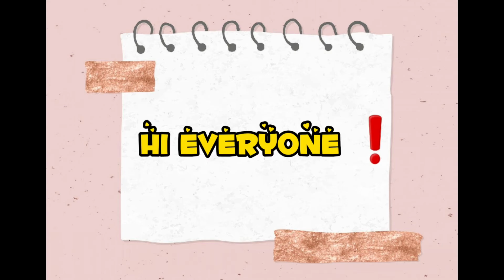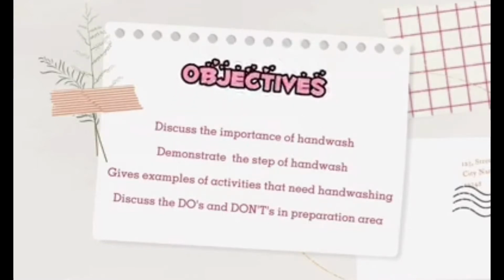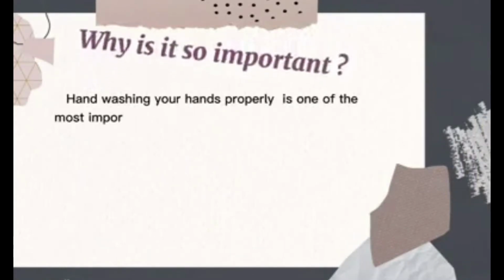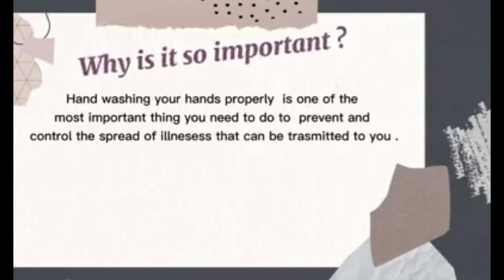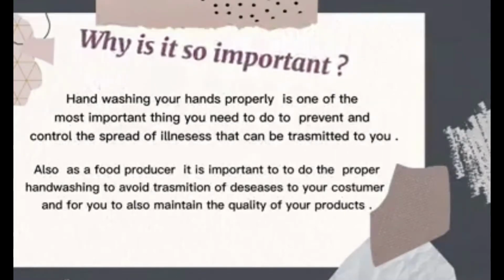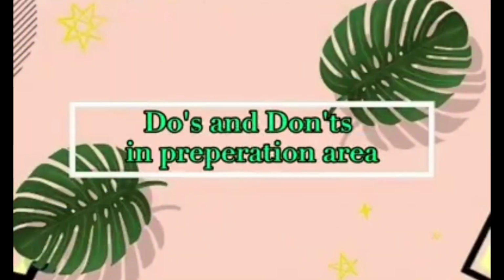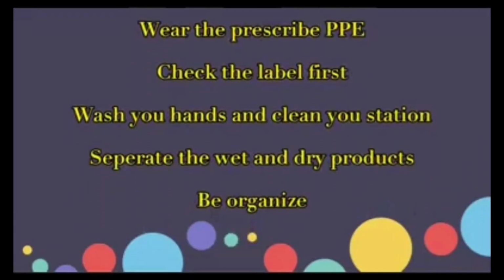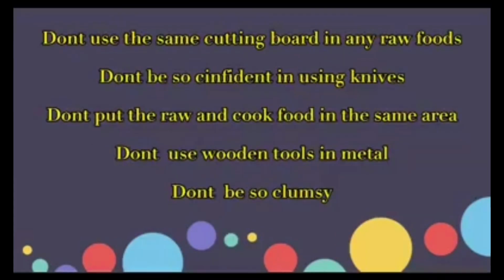December 8, 2020